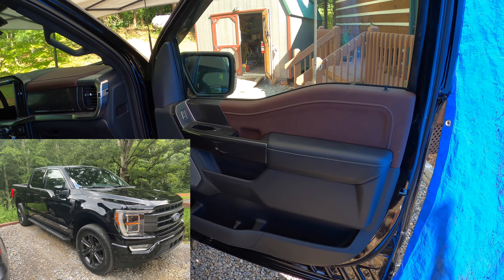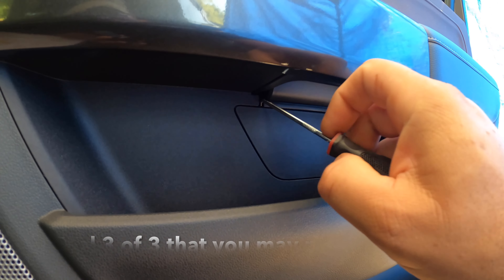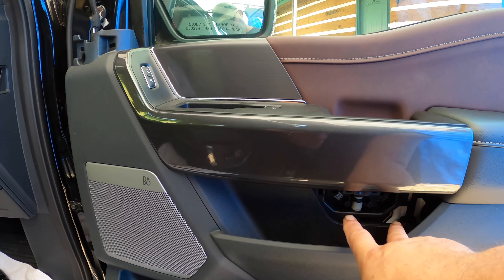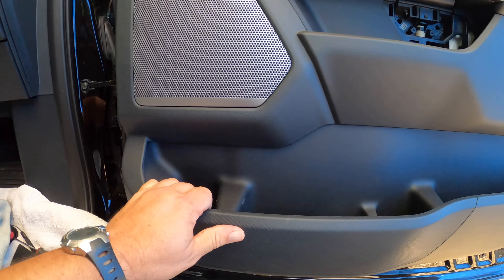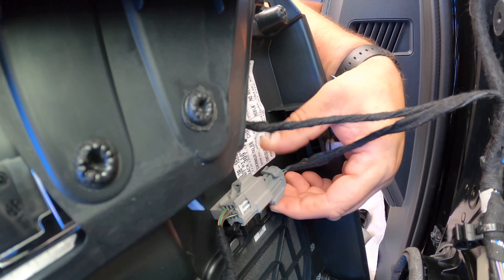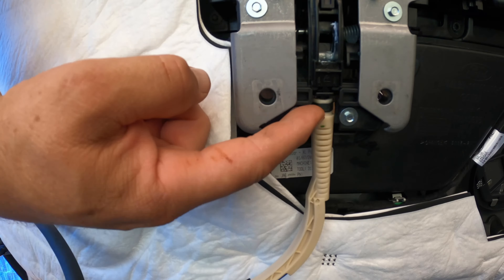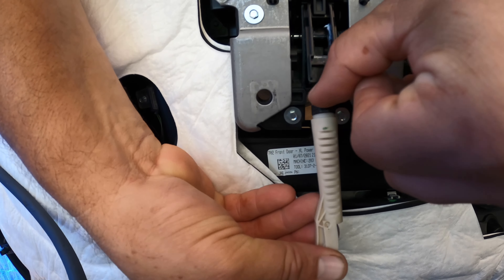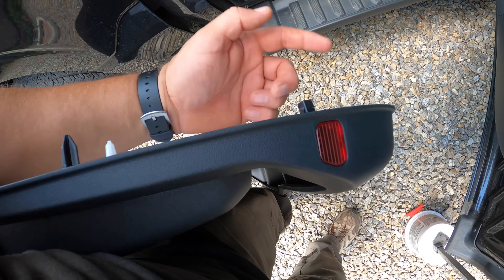2021 Ford F150: Complete Door Panel Removal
This video covers how to completely remove the front door panel on a 2021 Ford F150 Lariat. This includes removing the internal door handle cable that always seems to be left out of other videos because it is "complicated" or not necessary. If I want the panel off, I want it completely off and out of the way.